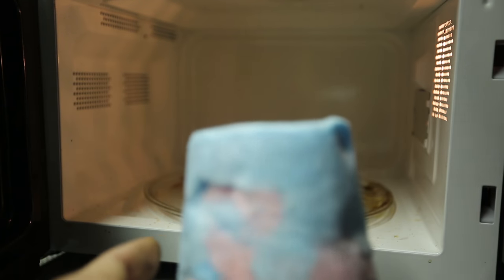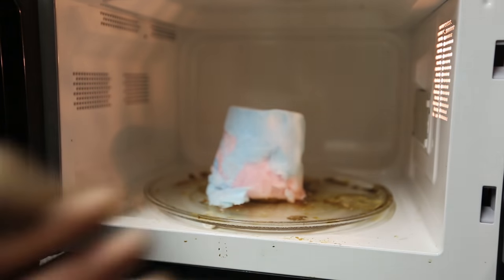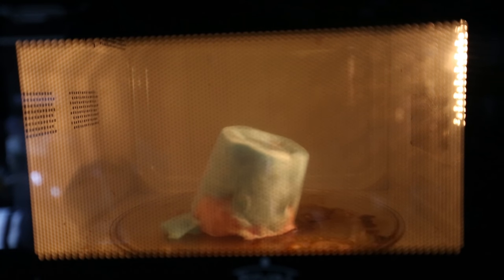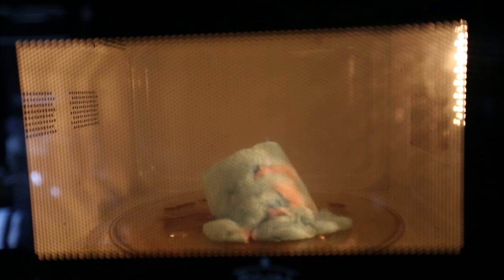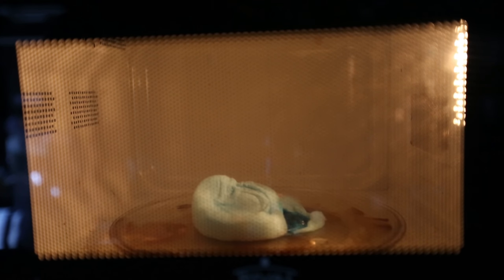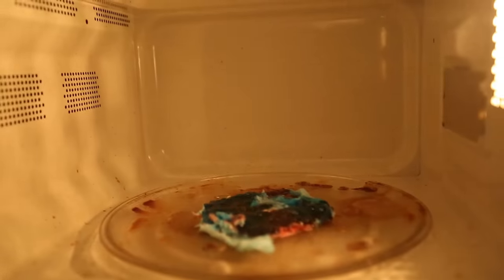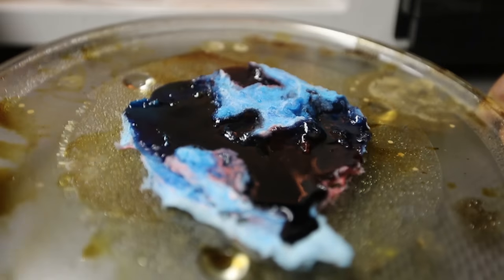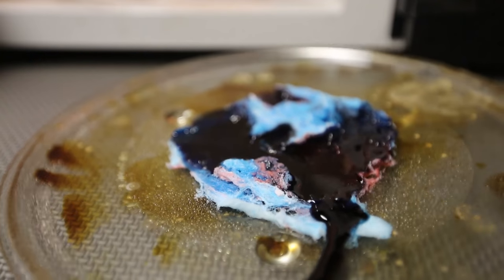What Will Happen If You Microwave Cotton Candy?